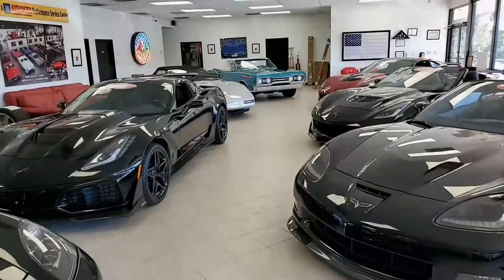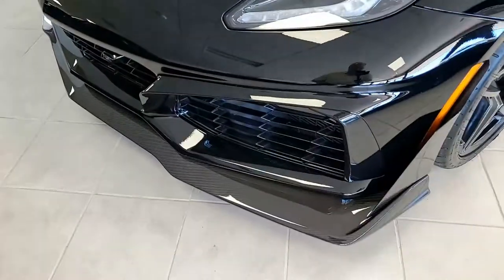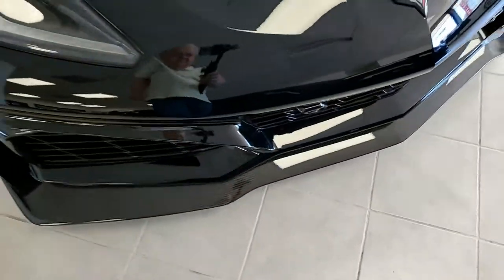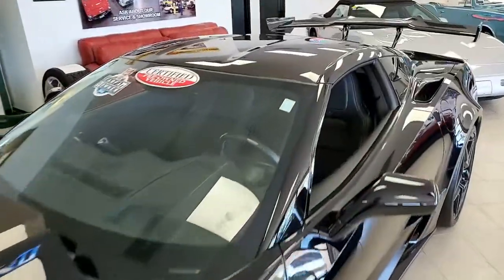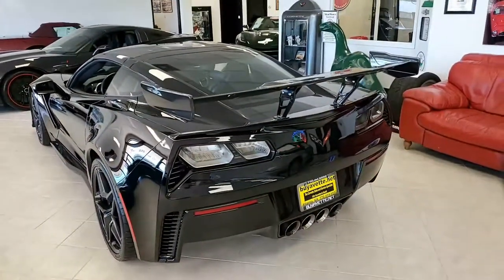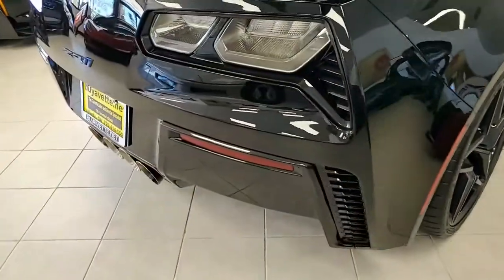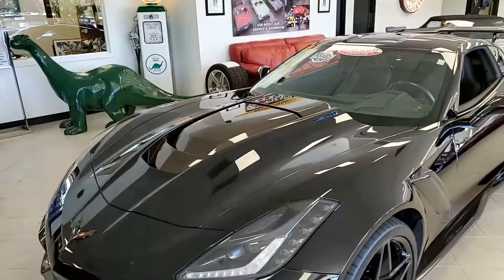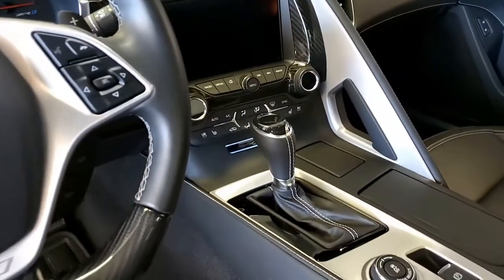2019 Chevrolet Corvette ZR1 3ZR ZTK Coupe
2019 Chevrolet Corvette ZR1 3ZR ZTK Coupe For Sale

CERTIFIED!!

SEE MORE PHOTOS OF THIS VETTE AND 100+ OTHERS FOR SALE

Black exterior, Jet Black interior.

755hp supercharged LT5 engine, 8 speed automatic paddleshift transmission, posi rear-end.

Coming with a clean one owner Carfax and LOADED with the top level 3ZR package, this 2019 Corvette ZR1 shows just 5,443 miles, and is in outstanding condition inside and out. This car's paint is vg-exc, with a stunning shine. Factory Carbon Flash wheels are vg-exc as well, and Michelin Pilot Super Sport ZP runflat tires are BRAND NEW. The interior of this 2019 Corvette ZR1 shows exc factory leather seats and steering wheel, and vg-exc door panels and center console.

This car is completely factory stock, features a corrosion-free subframe, has been fully serviced, and all instrument gauges, lights, turn signals, brakes, engine, transmission and rear-end are all in good operating condition. Please do not assume that this is an average condition Corvette, as Buyavette specializes in "hand-picked Corvettes" that are loaded with expensive factory options. All of our Certified Corvettes are way above average condition for the miles. In addition, they are all fully serviced. Consider that sellers rarely spend money getting full service before offering their car for sale. Dealers typically only wash the car before offering it for sale. We however adhere to strict quality control standards when purchasing, as well as inspections and service. All Certified Corvettes are fully serviced and ready to enjoy. C7 ZR1s don't show up often -- call us while we have this one!

5K Miles.

CERTIFIED!!

FACTORY 3 YEAR/36K BUMPER TO BUMPER AND 5 YEAR/60K POWERTRAIN WARRANTIES REMAINING!